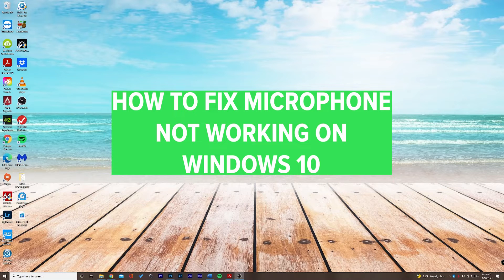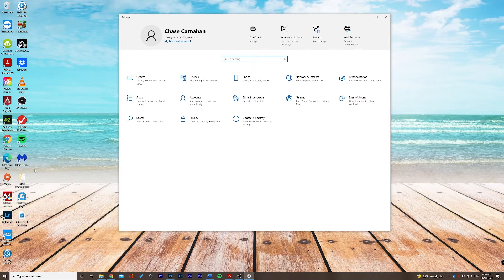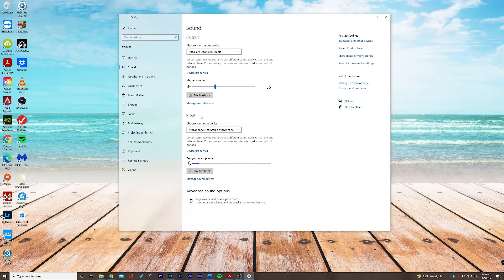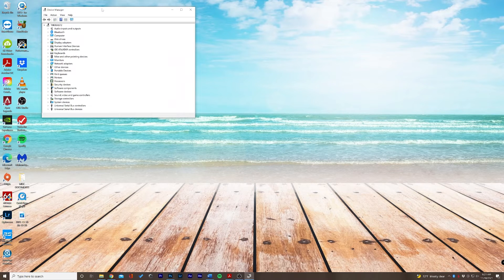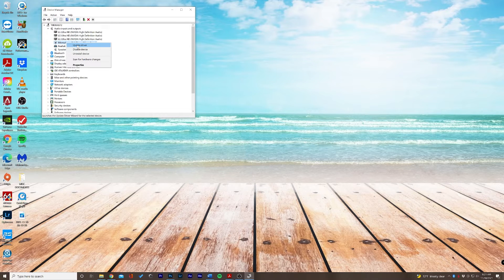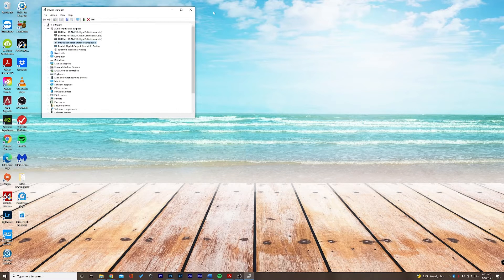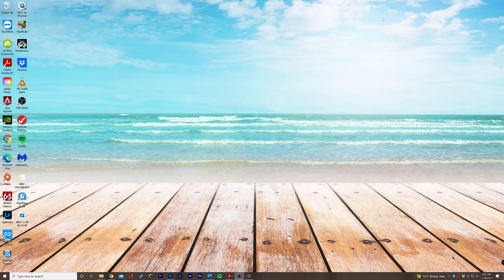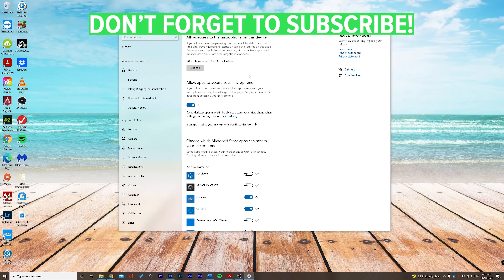How To Fix Microphone Not Working On Windows 10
Let's show you how to solve when your microphone is not working on your Windows 10 laptop or desktop.

In this video, I walk you through the steps to fix when your microphone is not working on your Windows 10 machine. First, ensure that your microphone is plugged in if it is a USB microphone. Next, go to Settings, System, Sound and ensure that you can see your microphone listed under the Input section. If your microphone is not listed you need to update your drivers. Another method would be to check the Microphone Settings and ensure that Allow apps to access your microphone is switched on.